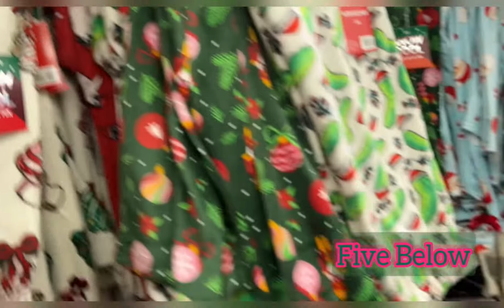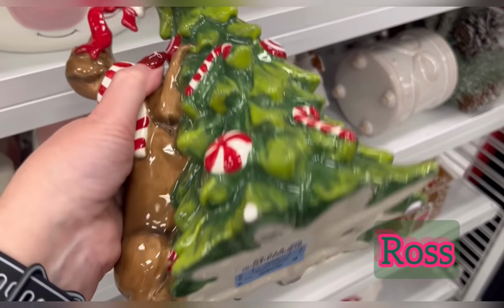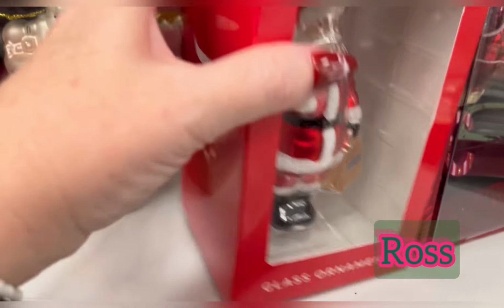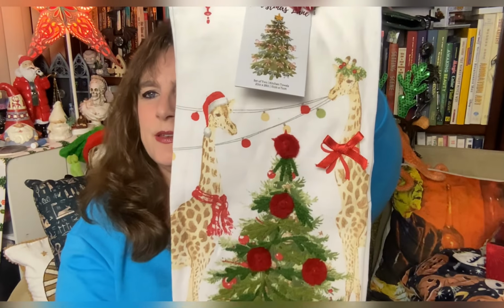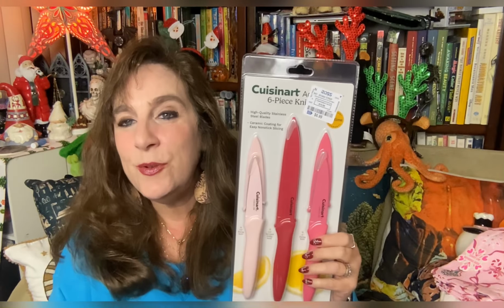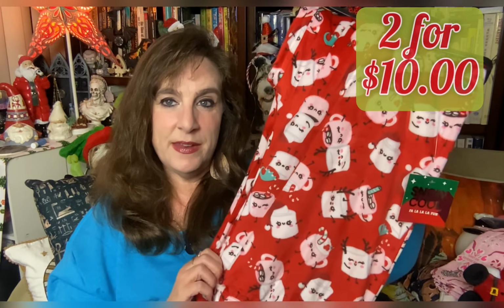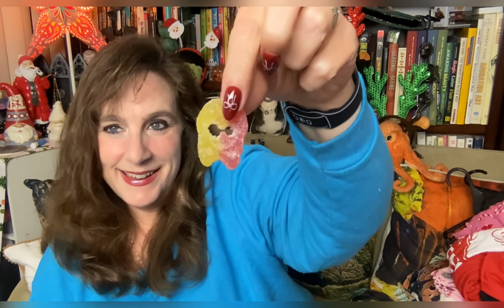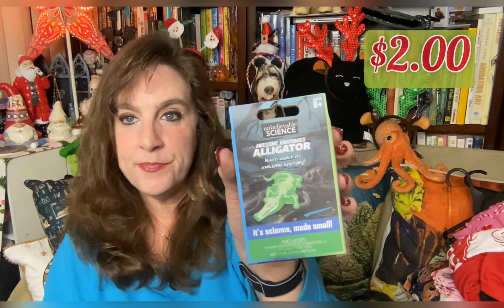So Much Vintage Inspired Christmas Finds at Ross! Plus Five Below and a Haul!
I was so surprised to find Blue Sky and Transpac at Ross - they had such a beautiful selection of vintage inspired Christmas decor too!  Plus what I found at Five Below!